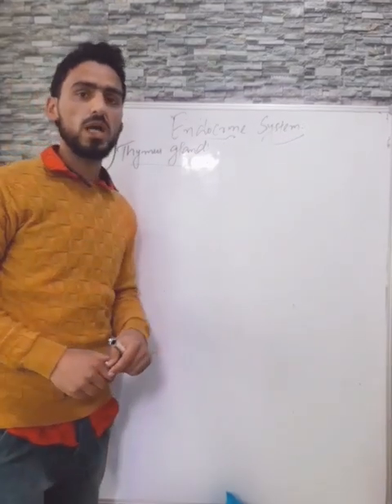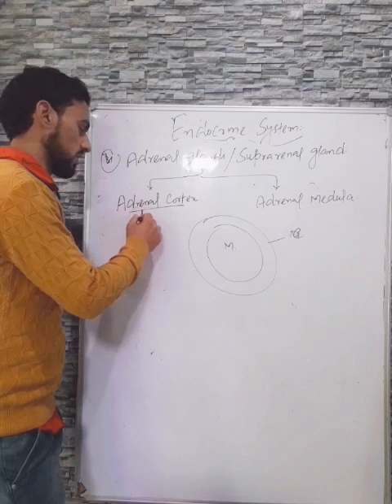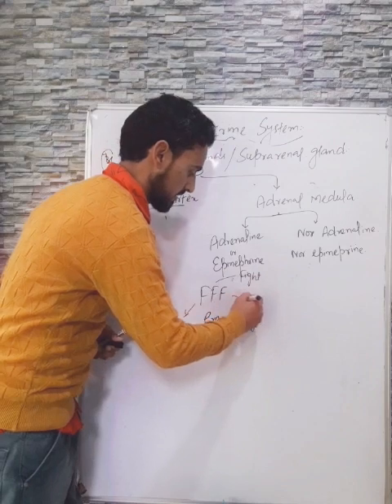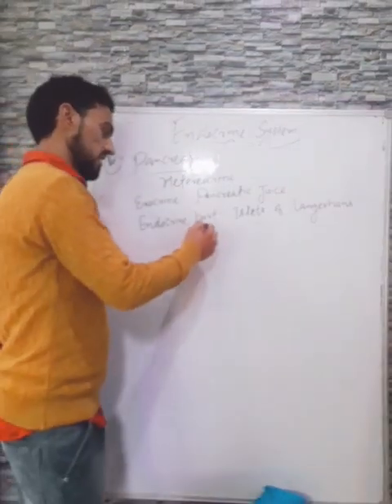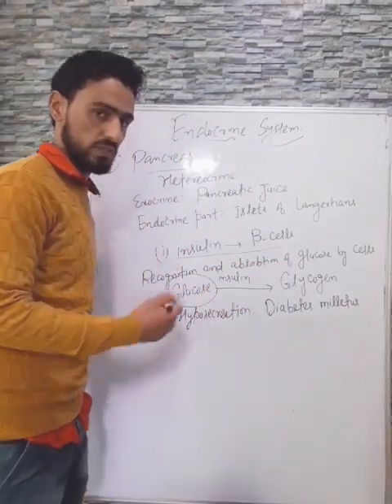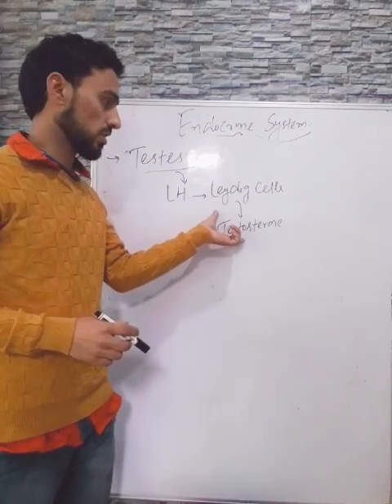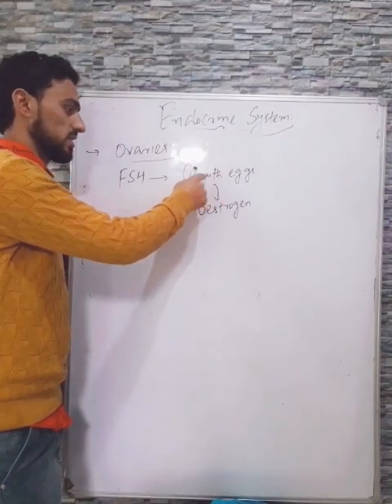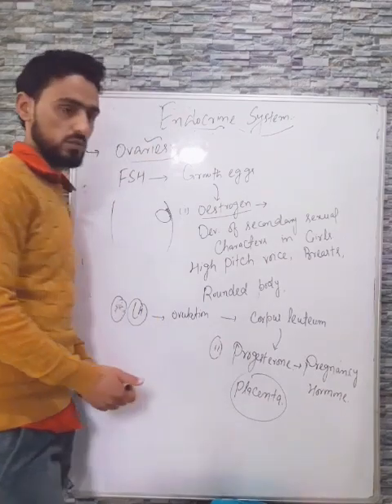Endocrine System part 3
LETS LERAN BIOLOGY HILAL SIR